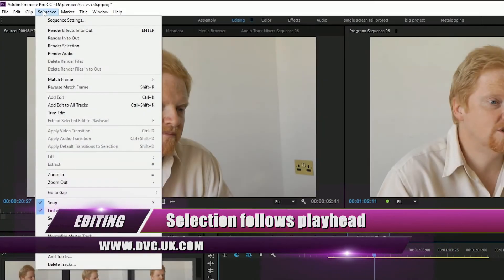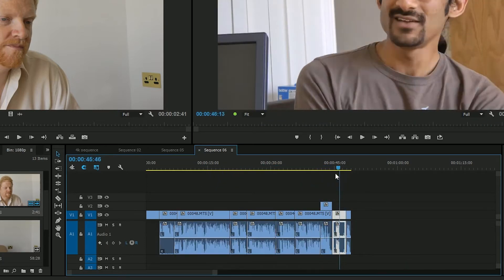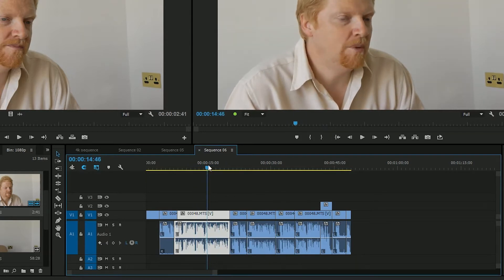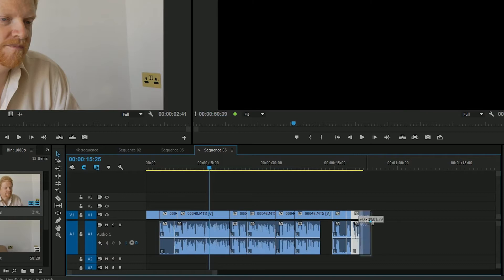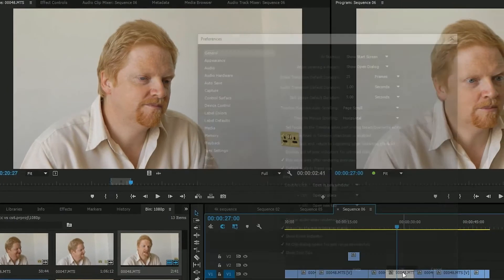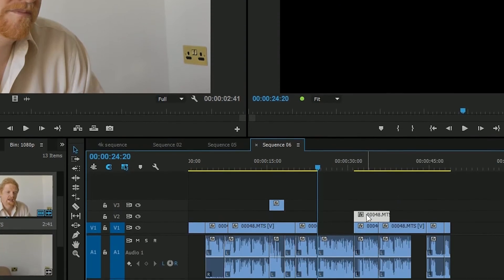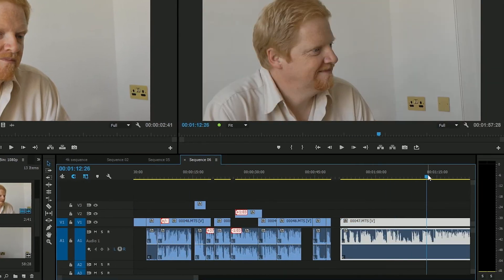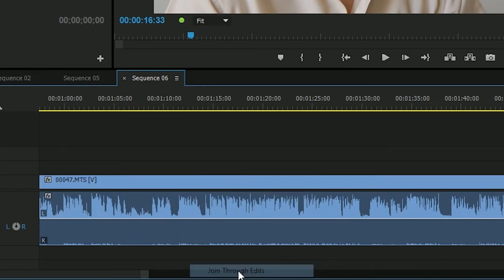Part 5: Selection follows playhead.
A new feature of CC is the way that a clip on the timeline can be automatically selected when the playhead is over it.  Very useful on some occasions, annoying on others, but it is an option you can turn on and off.